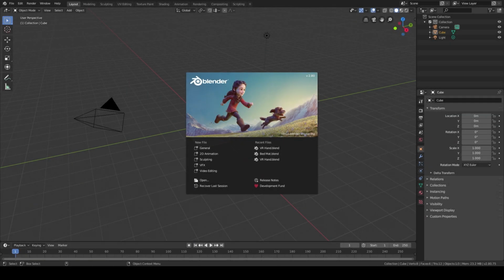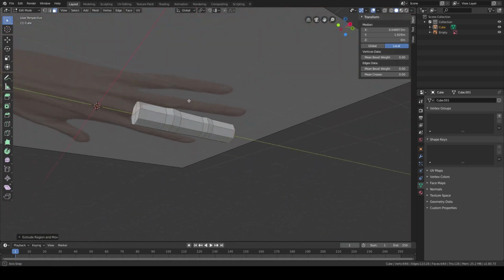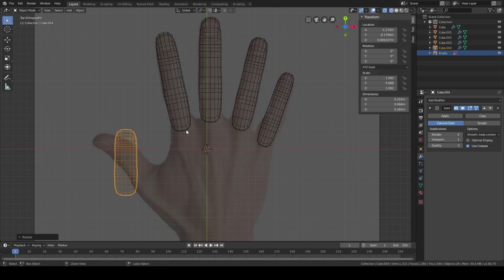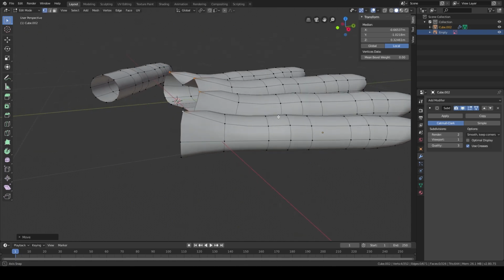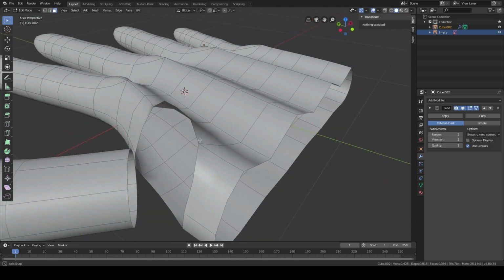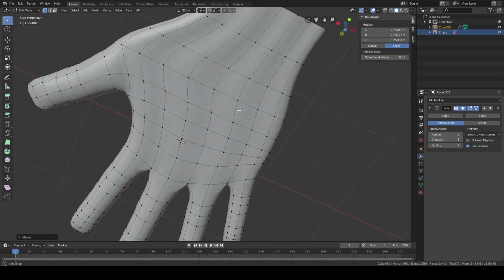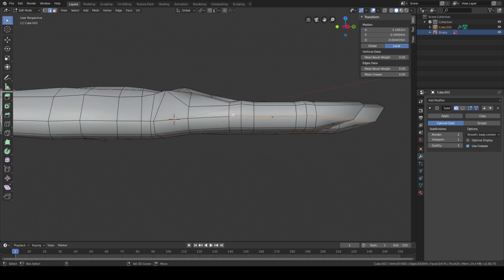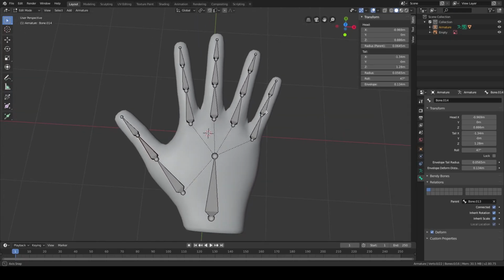Blender Hand Modeling - Making a Game in VR [Part: 02]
Blender hand modeling!
That's right, we're going to be doing some hand modeling today using the new Blender 2.8. The model will be pretty low poly since it's going to be for a VR video game. We're going to go over modeling out the base geometry, unwrapping that geometry, and rigging the finished model.